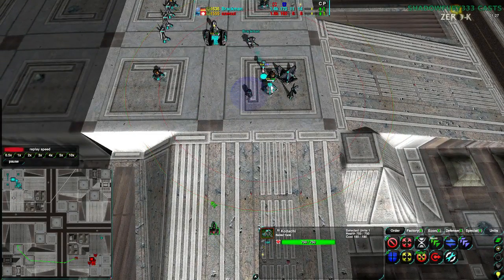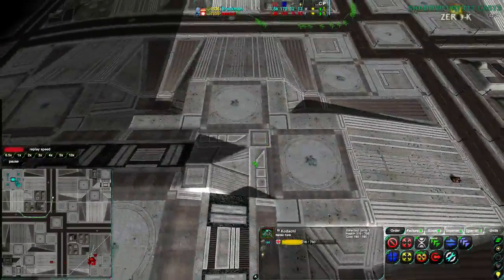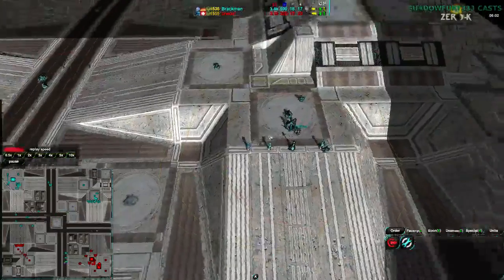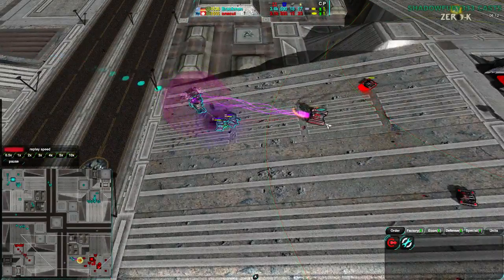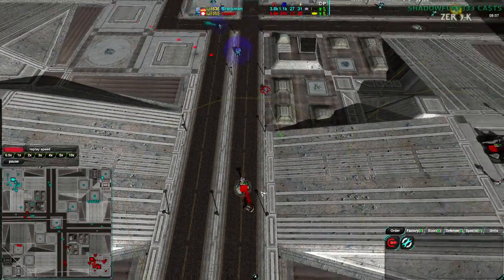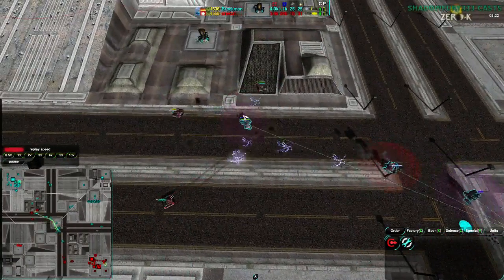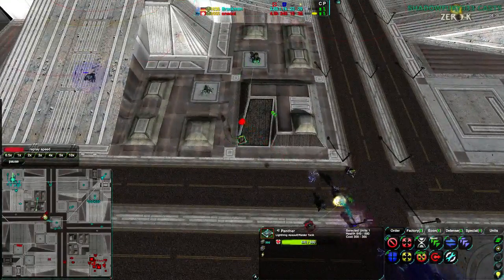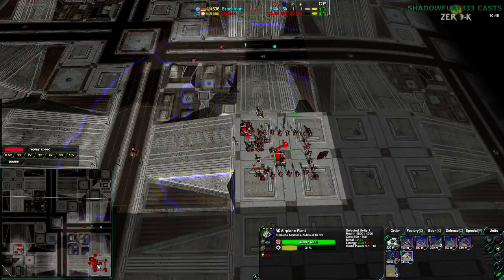2014/07/03: Brackman(Sh) vs onecut(HT) on Intersection - Zero-K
Now for an odd setup. It's not every day that a Shields vs Heavy Tanks matchup happens on a Light Vehicle-dominated map.

Brackman(Shields) vs onecut(Heavy Tanks)
Map: Intersection v3

Or follow on Twitch to watch them live.